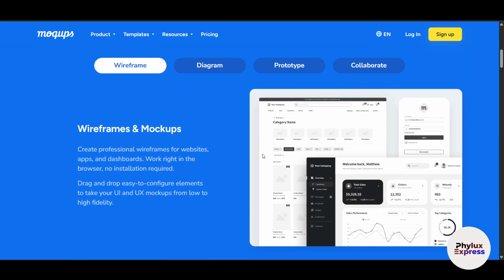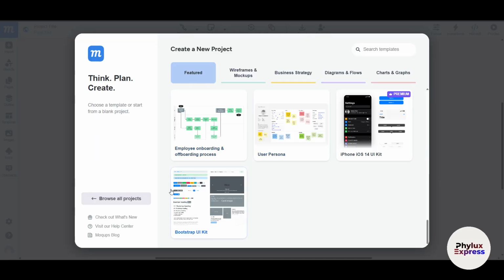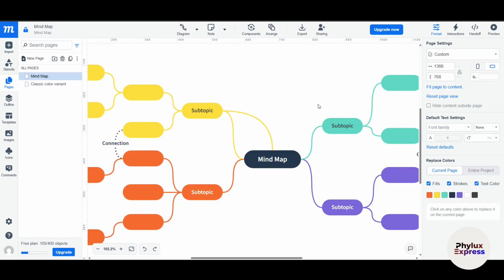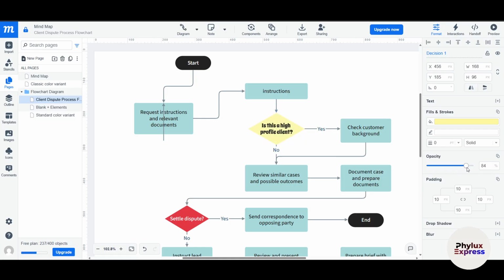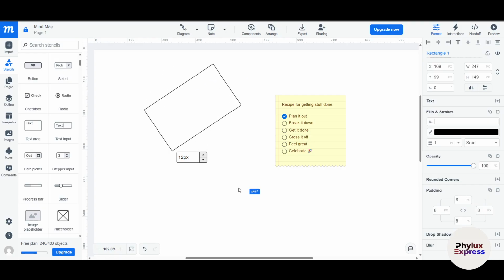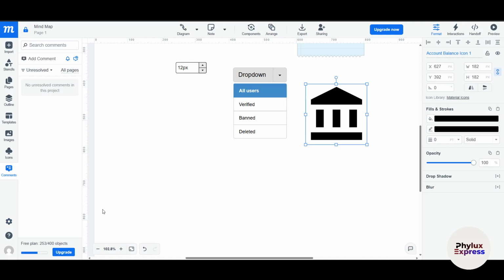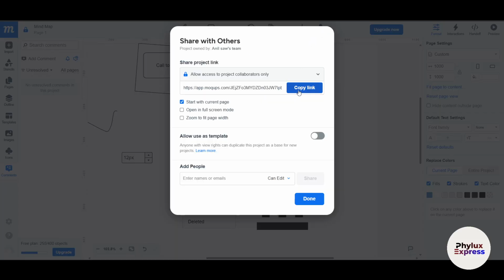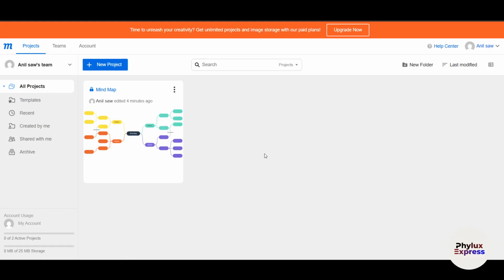Moqups Tutorial 2025 | How To Use Moqups For Beginners (New Updated)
💻 Moqups Tutorial 2025 | How To Use Moqups For Beginners

Looking for an intuitive, all-in-one platform to design wireframes, mockups, and prototypes? Moqups is a powerful online tool designed to help individuals and teams create stunning visual designs for websites, apps, and projects—all in one collaborative workspace. Whether you're designing user interfaces, planning workflows, or brainstorming ideas, Moqups makes it easy to bring your concepts to life with its drag-and-drop interface and pre-built templates. In this step-by-step tutorial, you’ll learn how to use Moqups to design professional wireframes, mockups, and prototypes in 2025.

🔍 What You’ll Learn in This Tutorial:
✅ Getting Started: Setting up your Moqups account and exploring the dashboard
✅ Creating Wireframes: Using shapes, icons, and text to design layouts from scratch
✅ Building Mockups: Adding interactive elements like buttons, forms, and navigation menus
✅ Prototyping Tools: Linking pages and adding interactions to simulate app functionality
✅ Collaboration & Sharing: Sharing your designs with teammates and gathering feedback in real-time

If you’re new to Moqups or want to master its features, this tutorial is perfect for designers, developers, product managers, and teams looking to streamline their design workflows and improve collaboration. With clear instructions, practical examples, and actionable tips, you’ll discover how to use Moqups to turn your ideas into visually appealing, functional prototypes. By the end of this video, you’ll feel confident creating wireframes, mockups, and prototypes like a pro.

🌟 Key Features Covered:
✔️ Drag-and-drop interface for effortless design creation
✔️ Pre-built templates and UI kits for faster prototyping
✔️ Real-time collaboration for seamless teamwork and feedback
✔️ Interactive prototypes with clickable links and animations
✔️ Export options for sharing your designs as PDFs, images, or live links